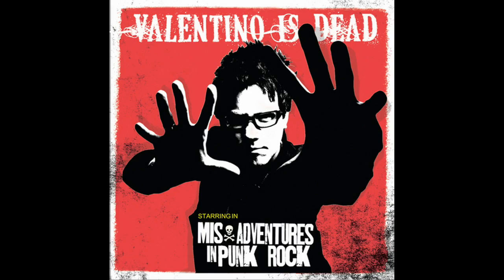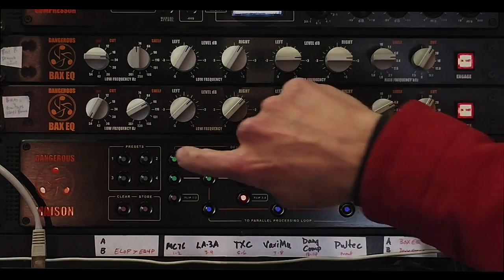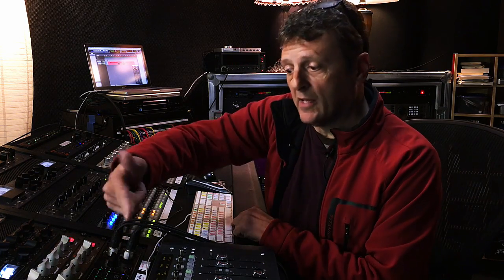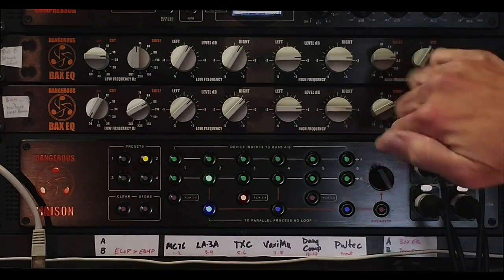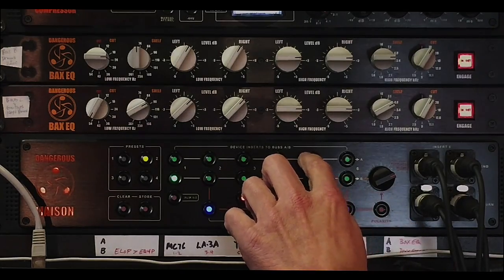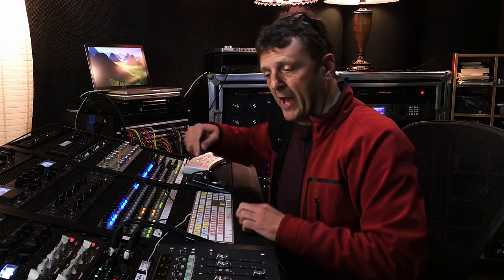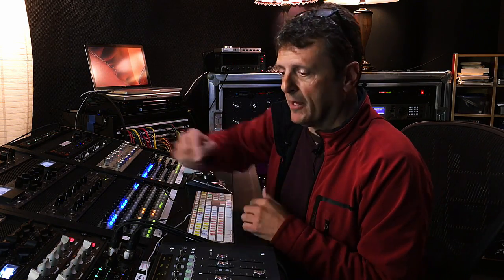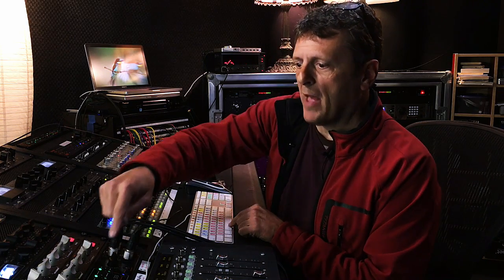Behind the Scenes with Michael James: Dangerous Liaison Demo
Watch Michael James use Dangerous Liaison in this behind the scenes demonstration of his workflow with respect to auditioning and routing analog outboard gear on vocals and mix bus. USE HEADPHONES OR A BETTER PLAYBACK SYSTEM FOR BEST AUDIO QUALITY. The band is Valentino Is Dead, and the song title is Outlaws Tonight. The video, which is intended to be a demo for an upcoming shoot, was filmed with two iPhones with $10 of lighting equipment, including a $1 selfie stick. The music was captured into a second Pro Tools DAW via Dangerous Convert 2 AES to USB Uplink feature.